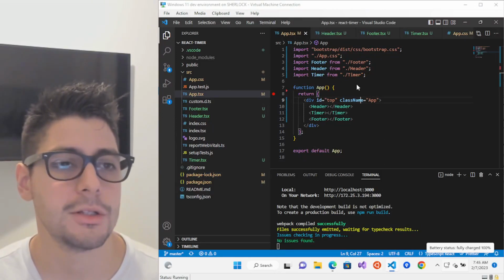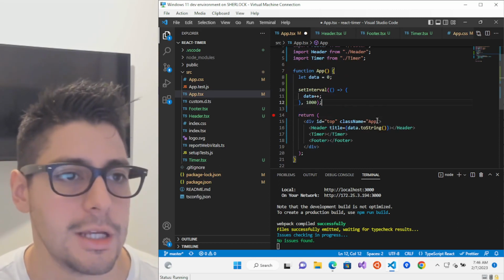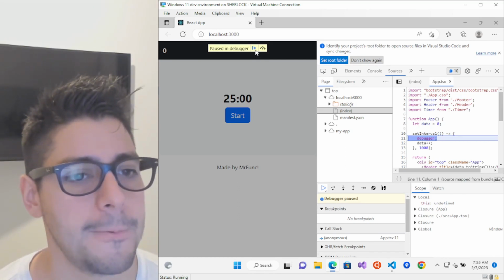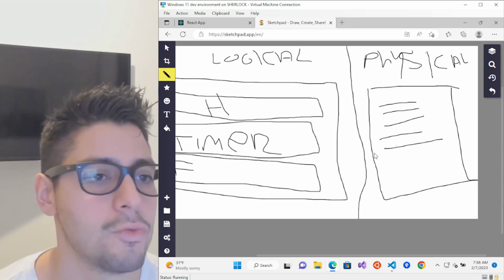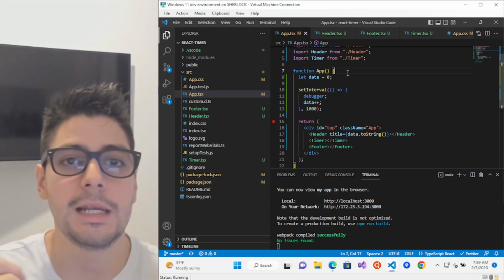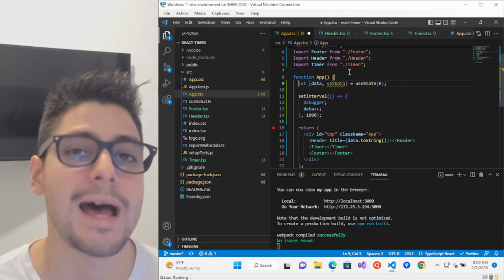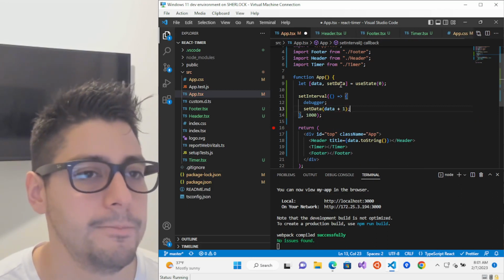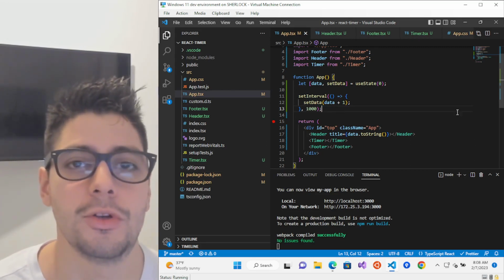What is the difference between state and props in React?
In this video I will introduce the concept of state, and explain the biggest difference between state and props!